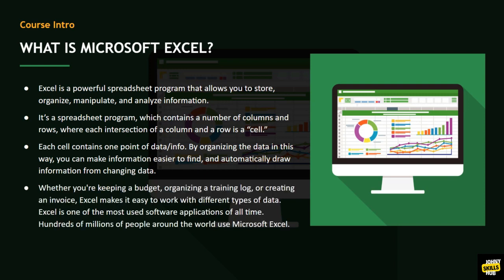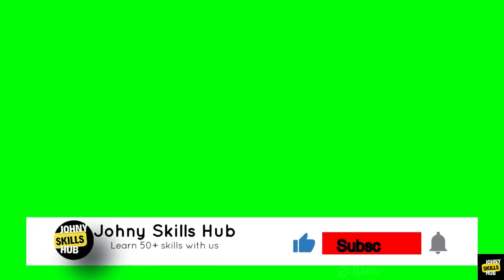2.What is Microsoft Excel? | By Johny Skills Hub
excel atoz ,excel tutoring, excel tutorial, excel tutorial by johny skills hub ,excel data entery work  ,excel vba   ,excel formula hacks ,excel formula for job interview? Let me know in comment section if you have any query related to this topic